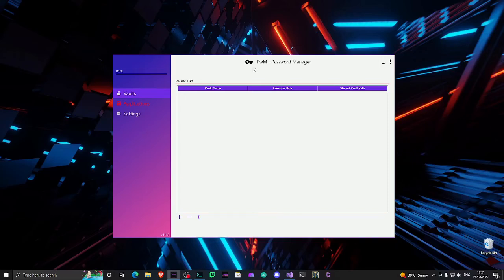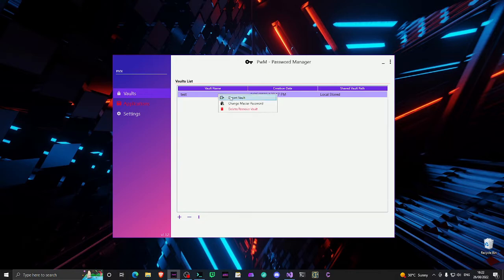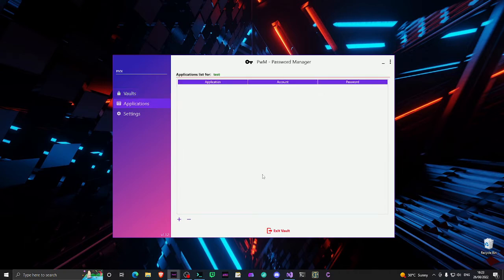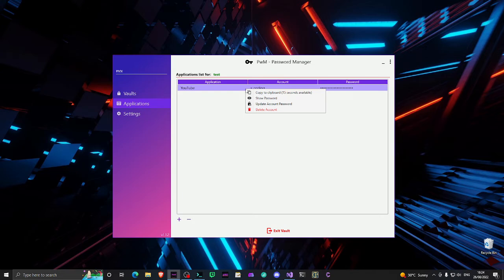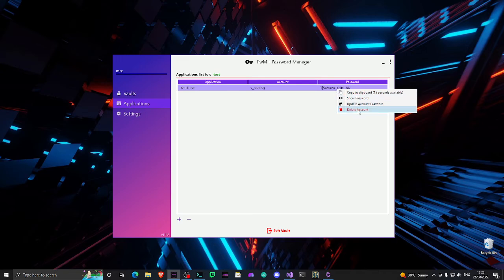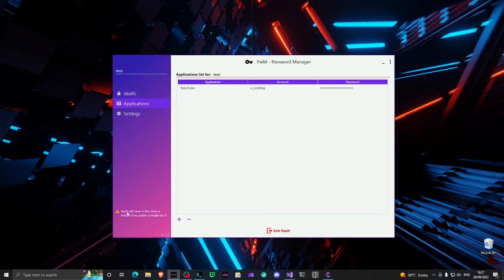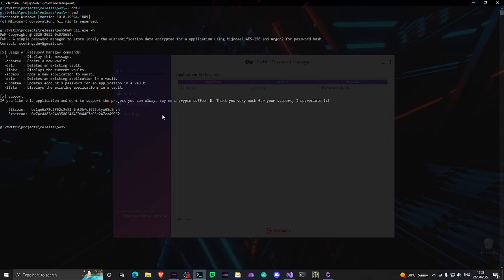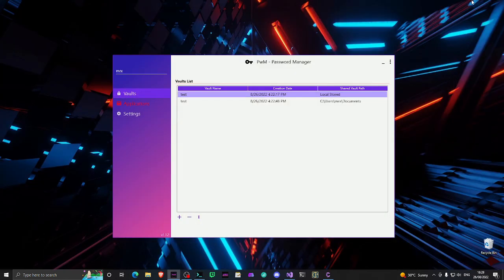PwM - offline password manager in WPF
Simple offline password manager build in C# WPF. Was a pretty nice ride for building it. Hope you guys like it and sorry for my English.